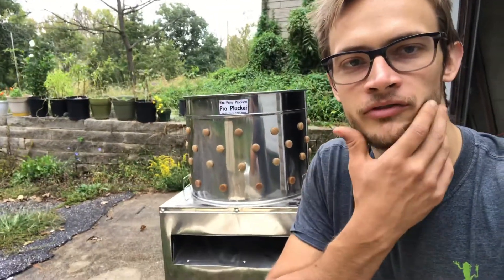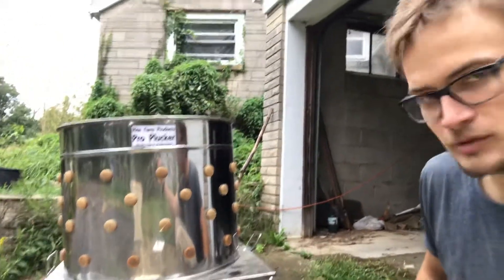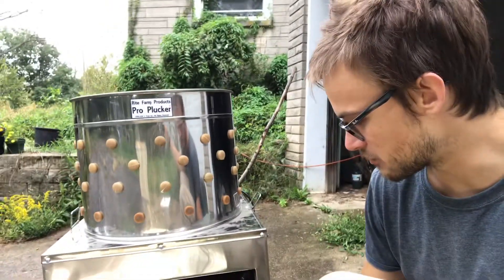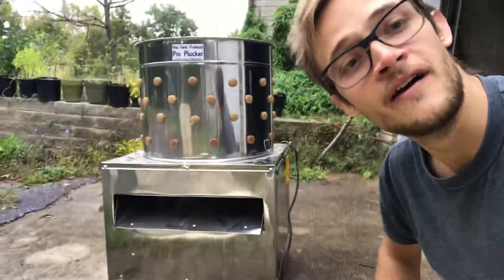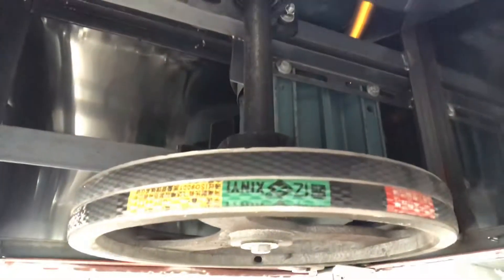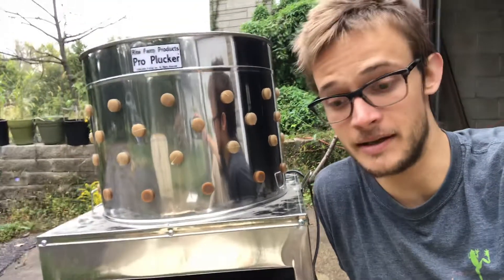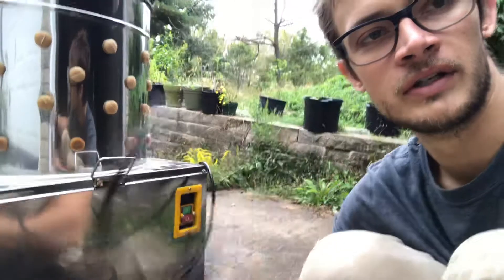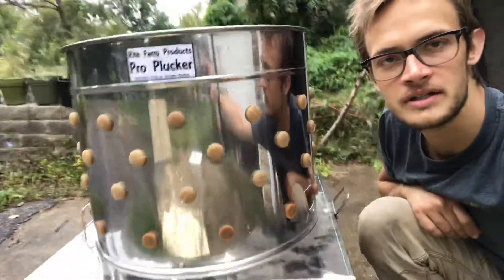RITE FARM PRODUCTS PRO PLUCKER (LARGE) DONT BUT KITCHNER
First impressions, design suggestions, a closer look, follow up to come.